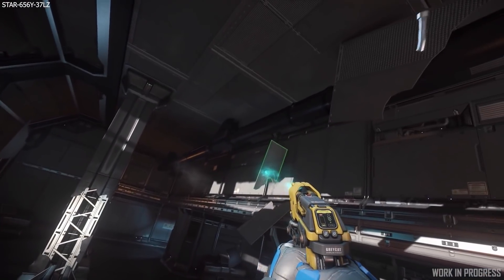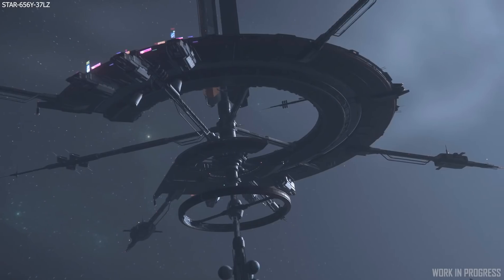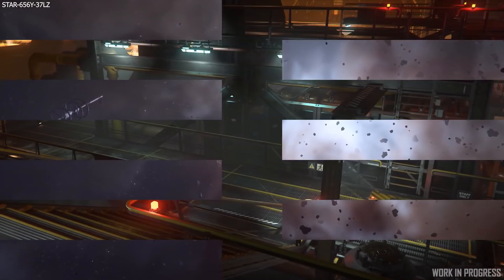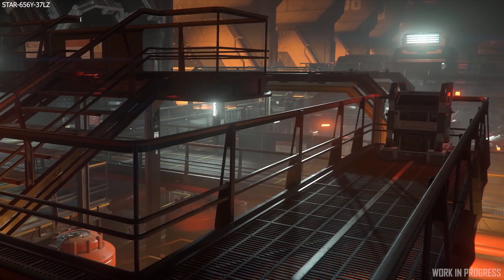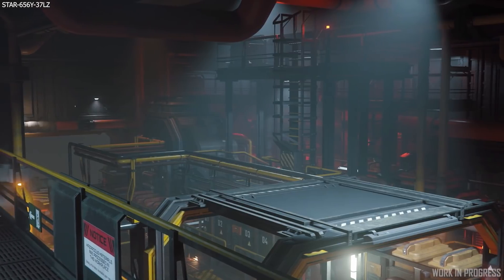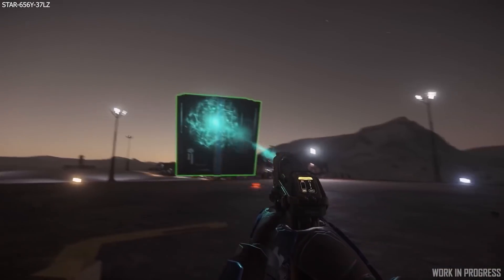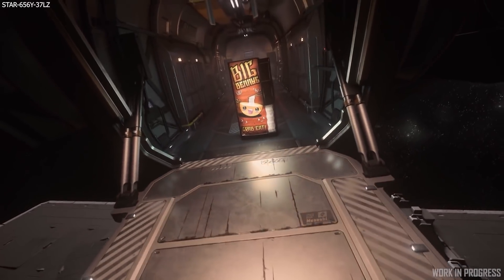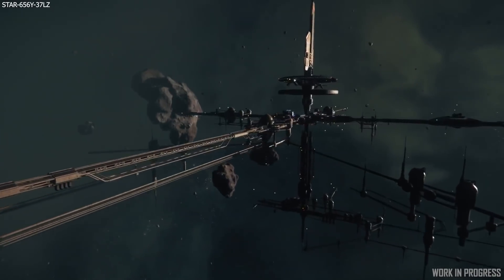Alpha 3.12 Final Tasks | Star Citizen Roadmap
-In this video I go through all the Star Citizen roadmap changes from week to week letting you know what has changed. The weeks roadmap update is short but sweet,
as Star Citizen Alpha 3.12 is coming closer to completion with only a handful of cards left to finish off.